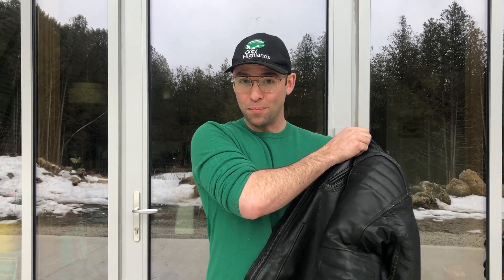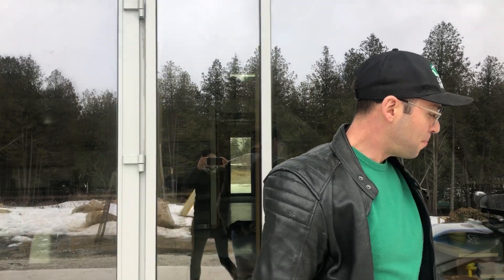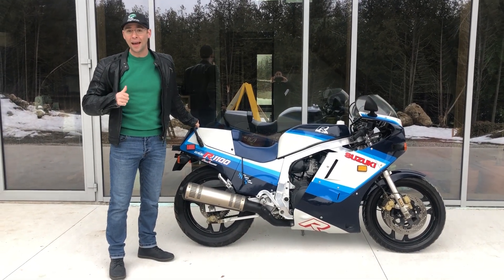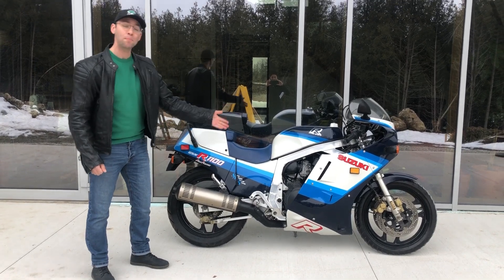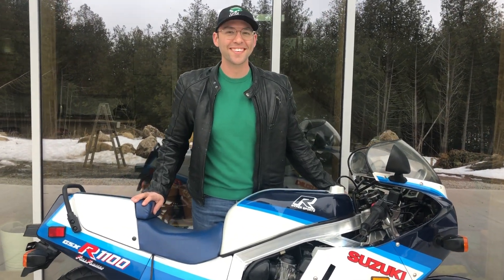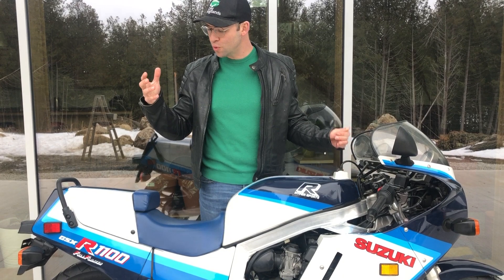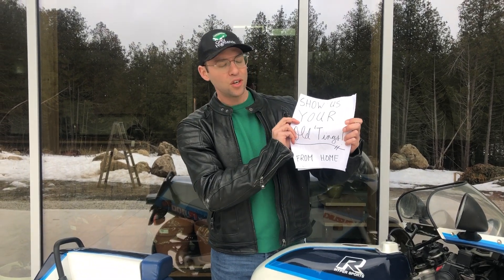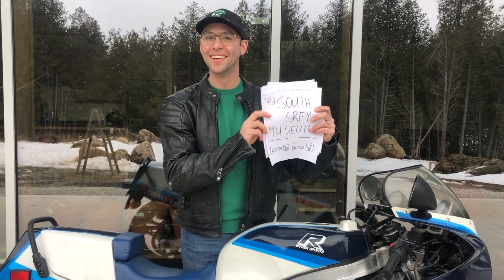A Very Rad 1986 Suzuki GSXR-1100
Museum Rob from South Grey Museum in Grey Highlands, Ontario, Canada shows us why this is a cool motorcycle from Japan in the 1980s, and what it represents.